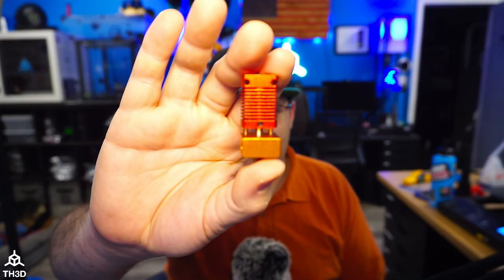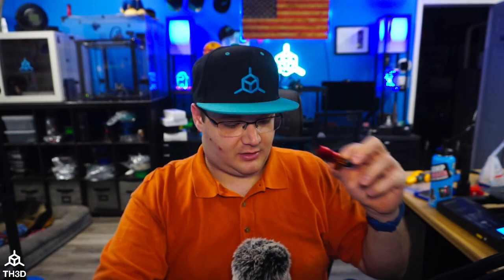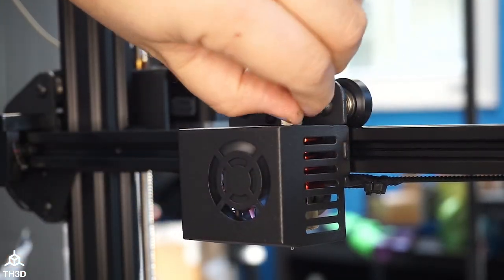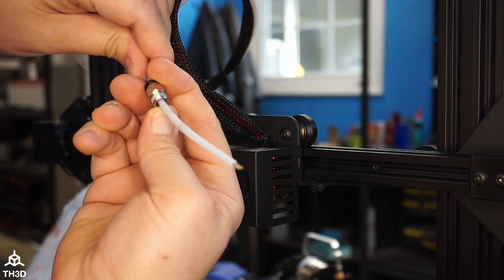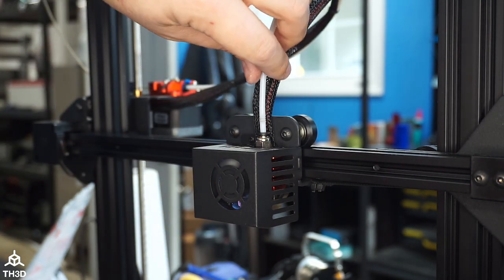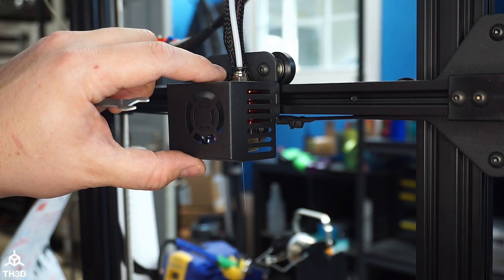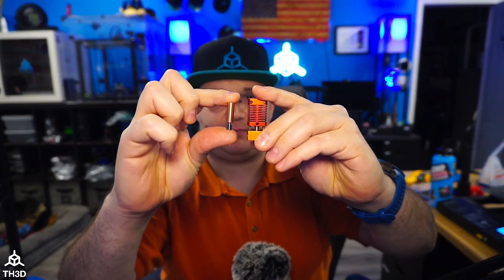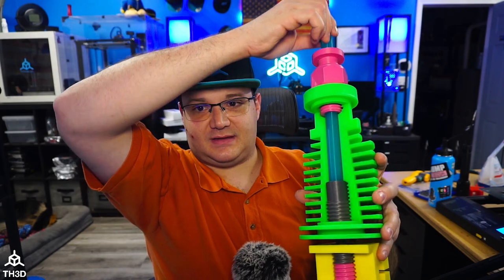Fixing PTFE Hotend Extrusion Issues - 3D Printer Repair Video